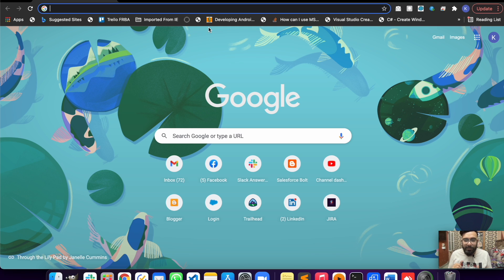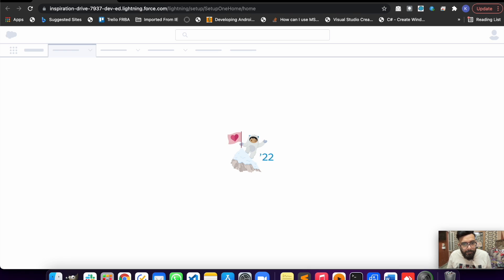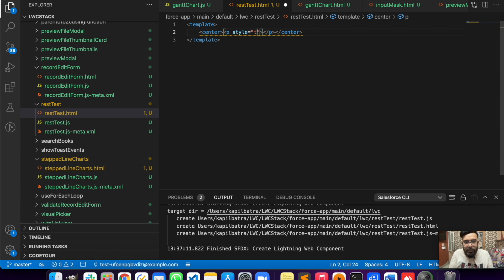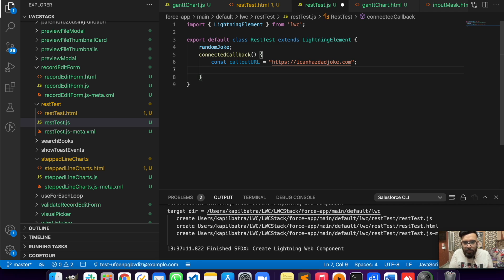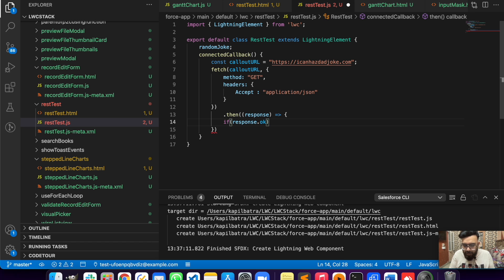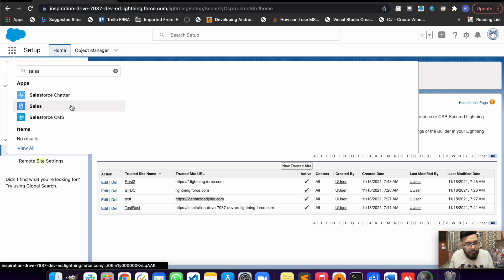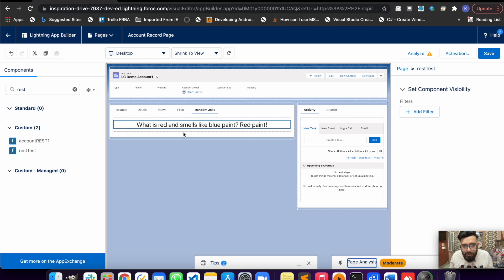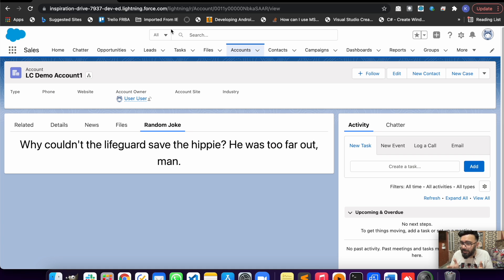REST Callout from Lightning Web Component Controller | Salesforce | LWC Stack ☁️⚡️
In this video I will share the build to make a simple REST callout using Lightning Web Component Controller.

We will use a sample third party domain to do the callout.

We won't be using APEX code it's just pure JavaScript and HTML.